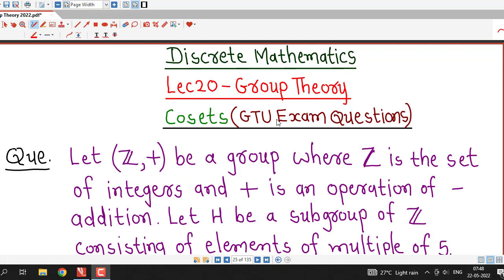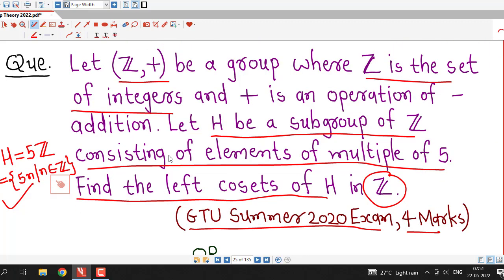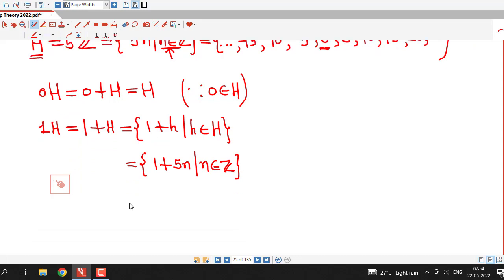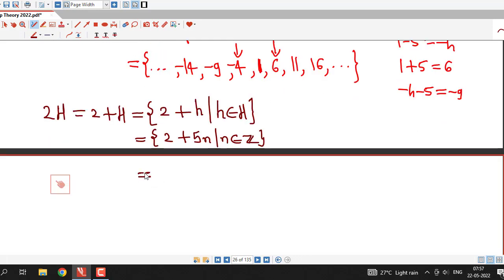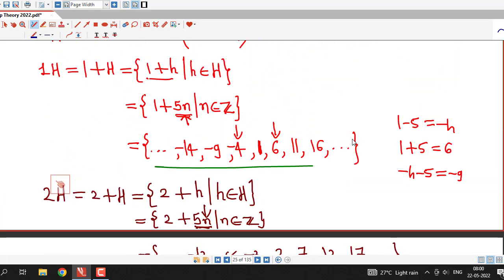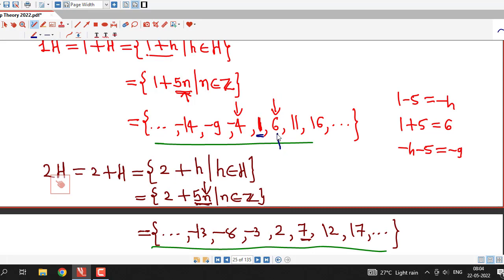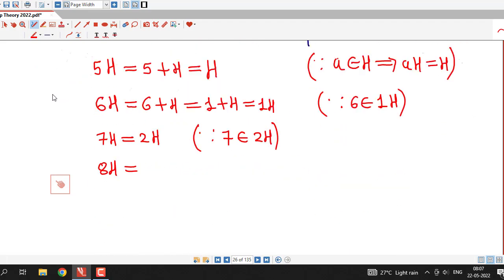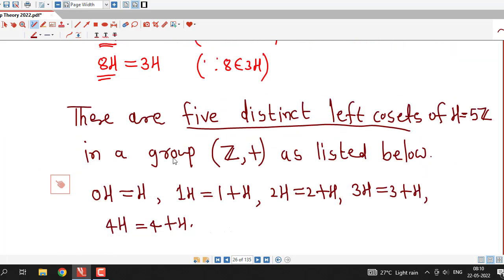Lec20/Group Theory/Cosets/GTU Exam Questions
In this lecture we discuss one question on finding left cosets of subgroup. This question was asked in GTU Summer 2020 Exam.